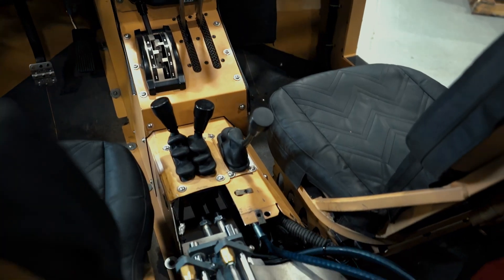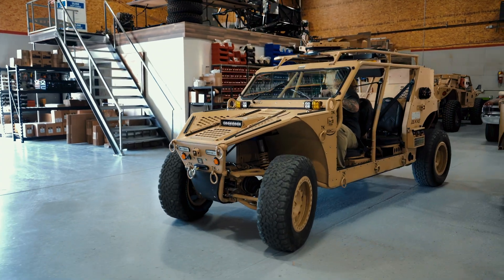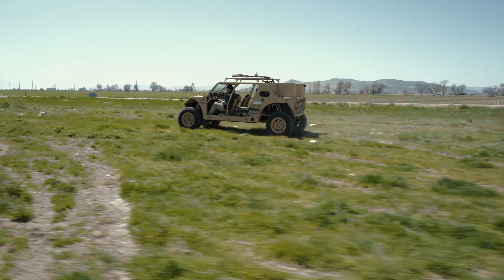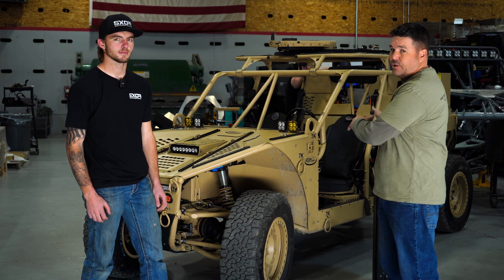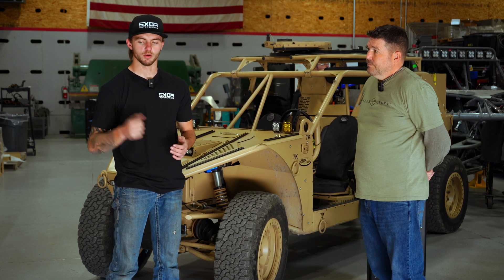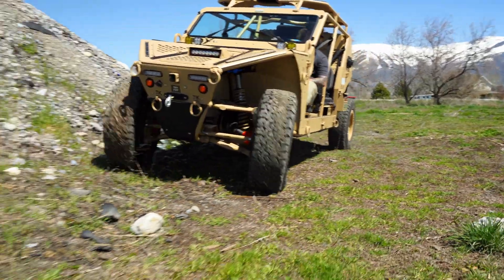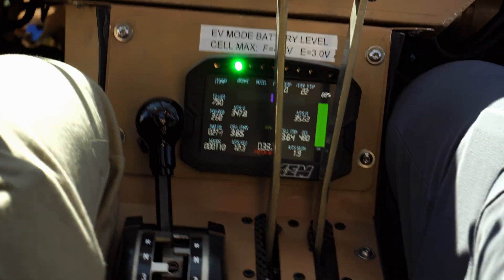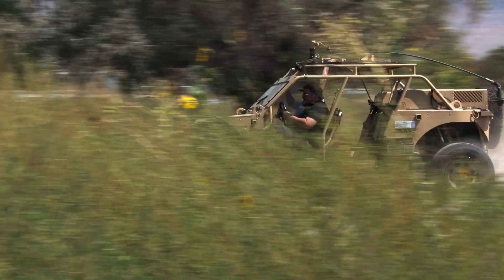BC Customs X Hypercraft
Electrifying the defense battlefield ⚡🪖

We collaborated with BC Customs to make their SXV military vehicle hybrid-electric. With our D250 powertrain, it now has more horsepower, better fuel efficiency, increased reliability, and can operate silently as a vehicle or off-grid power station in the field